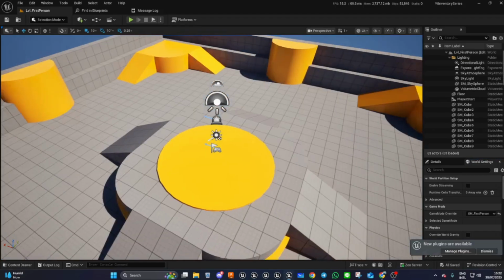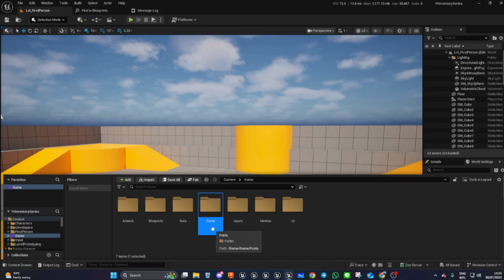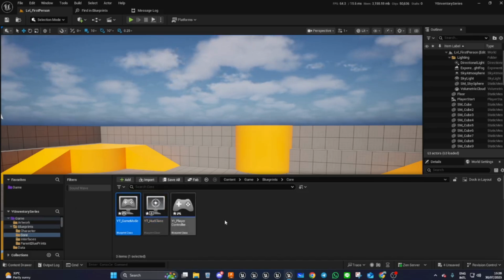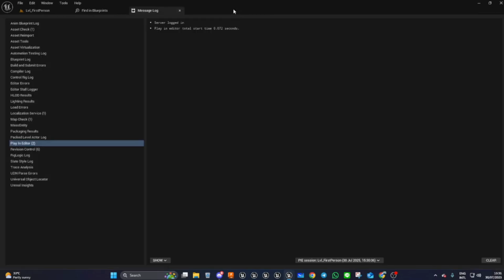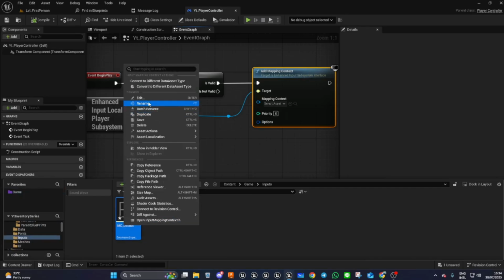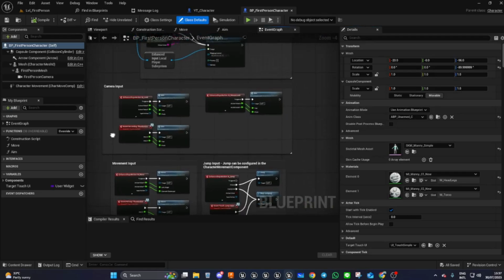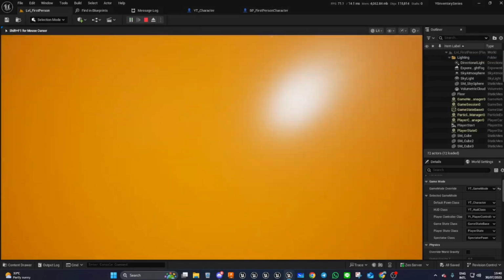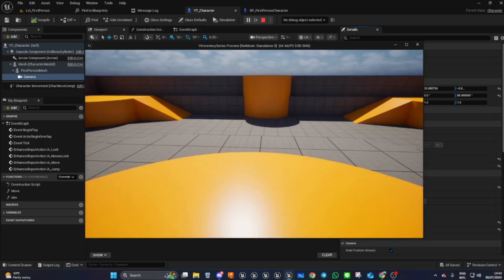Unreal Engine 5 Inventory system (Yet another inventory system .. but wait PT1 Setup)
Part one: setting up the project and  creating the character